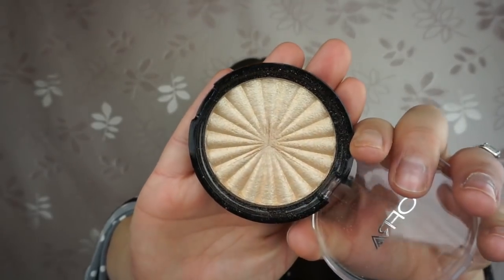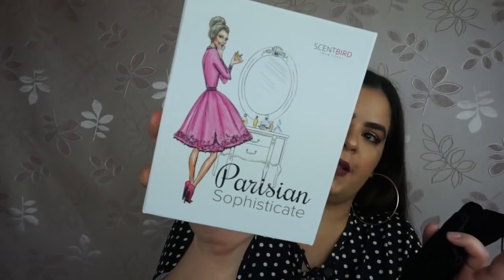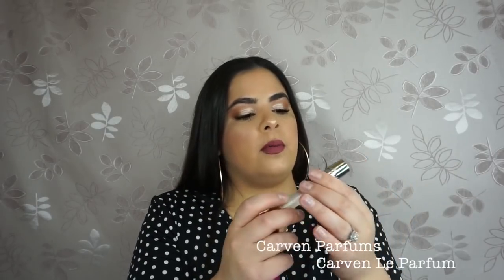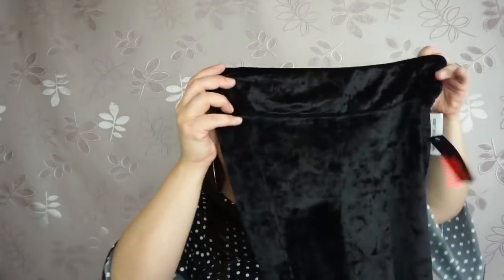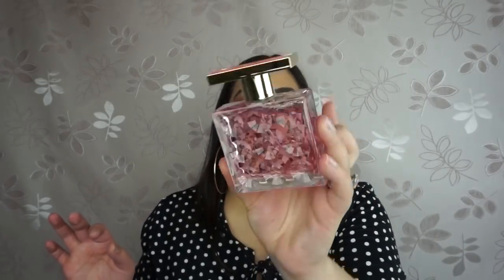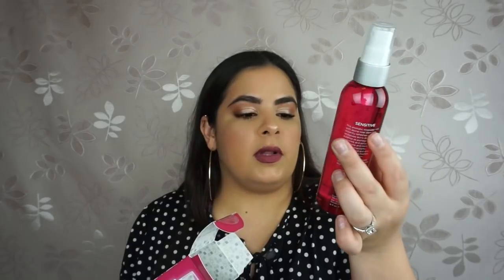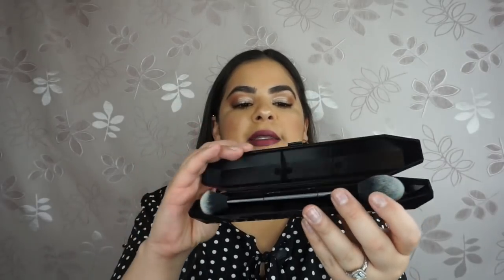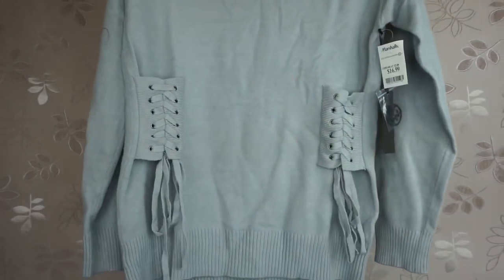AMAZING ROSS & MARSHALLS HAUL| MAKEUP, SKINCARE, CLOTHING AND MORE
🎀 Hello my gorgeous youtube family 🎀

💗 I hope you are all doing wonderful and blessed. Today I am sharing so many goodies I found at Ross and Marshalls and maybe Tjmaxx I can't remember lol either way I hope you all enjoy this video and I hope to see you all in my next one, have a blessed day 💗

Products that were sent to me complimentary  (thank you to all of the companies and Octoly)

1. Givenchy Dahlia Divin Nude Eau de Parfum
This product was sent to me complimentary from Givenchy

This product was sent to me complimentary from Ofra

This product was sent to me complimentary from Sacha

This product was sent to me complimentary from Scentbird

** This video is not sponsored some products were sent to me complimentary and I always mention which ones, but most importantly I am 100% honest when I speak about products because your trust is what matters to me**